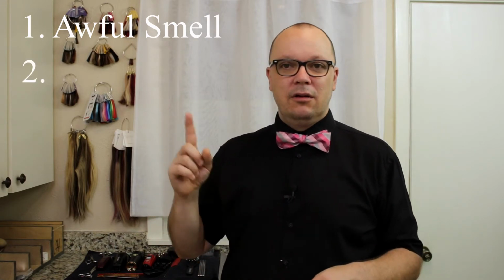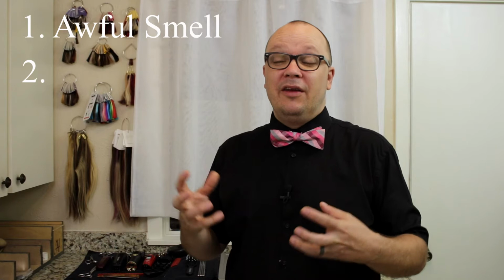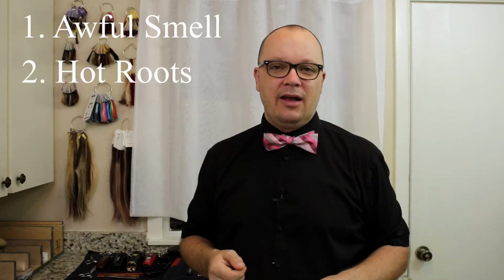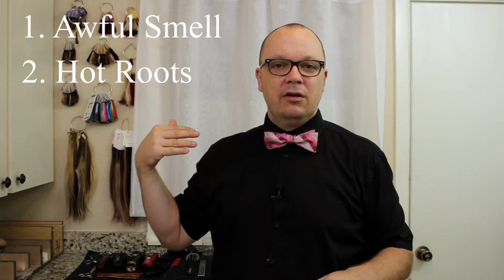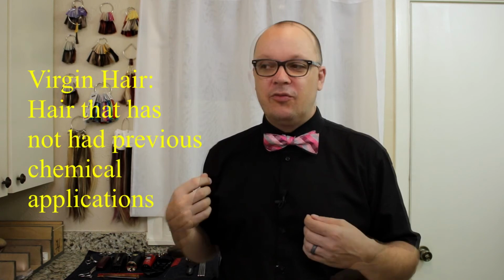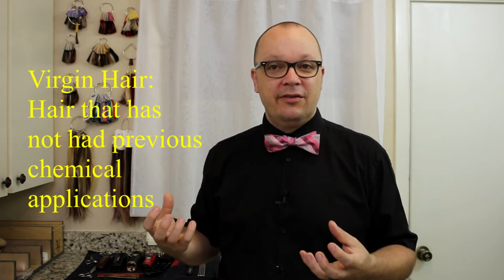Why You Shouldn't Tone With Permanent Color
I get asked this question all the time...